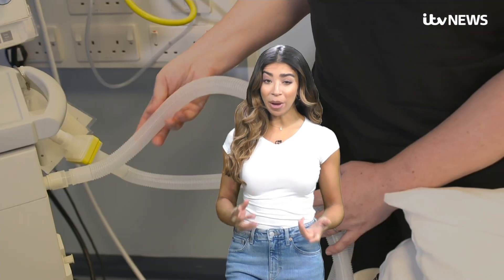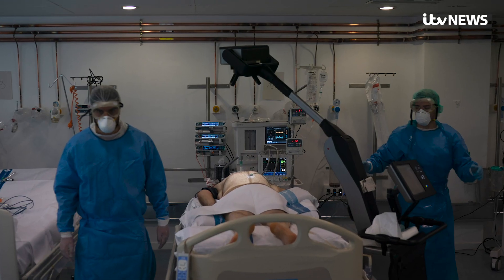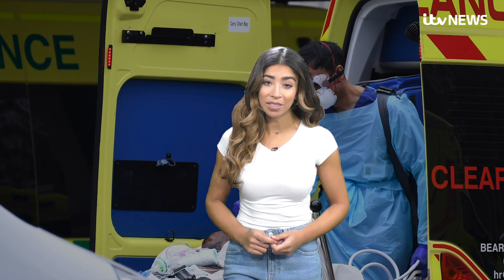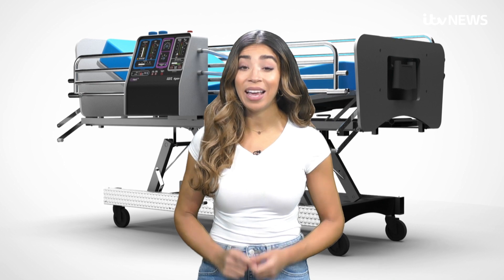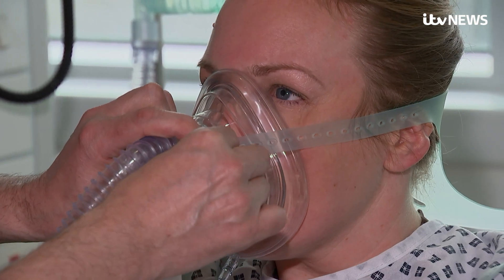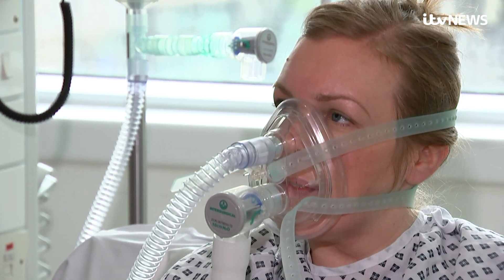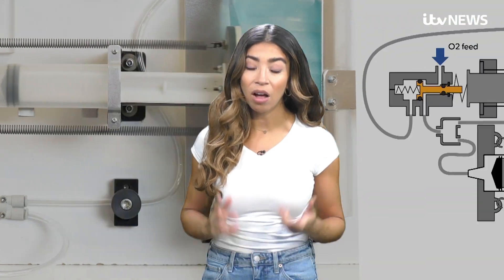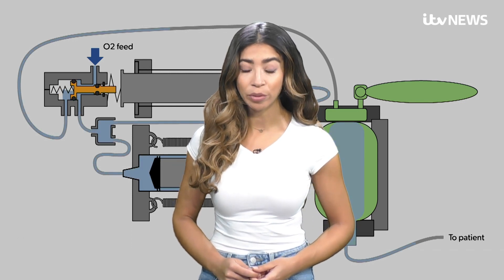Coronavirus: How ventilators work & why they are important | ITV News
How ventilators work and why they are so important in saving people with Covid-19